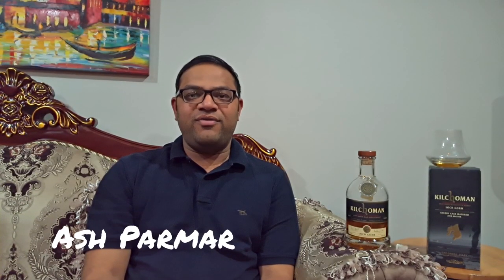Kilchoman Loch Gorm 2018 Whisky Review 124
Whisky has been out for some time.

But it is very close to my heart. It was the first Kilchoman Bottle I purchased after my visit go the Distillery in March 2018.

Kilchoman will be a Distillery i always remember.

I literally stumbled upon it driving around Isle of Islay.

Infact ended up being first Distillery i visited on Islay.

A great farm Distillery run by a family and their amazing staff.

Loch Gorm 2018 release exclusively sherry matured limited edition.

The 2018 release of 15,000 bottles is made up of nineteen oloroso sherry butts filled in 2007, 2008 and 2011, containing some of the oldest sherry casks ever filled at Kilchoman.

Great dram that is deeply satisfying if you like smoke and spice.

Unfortunately my bottle is running dangerously low.

But my sweet memories of visiting and chance discovery of Kilchoman will always be with me.